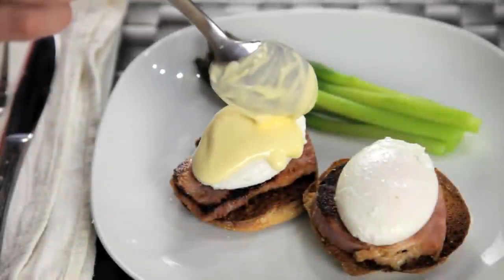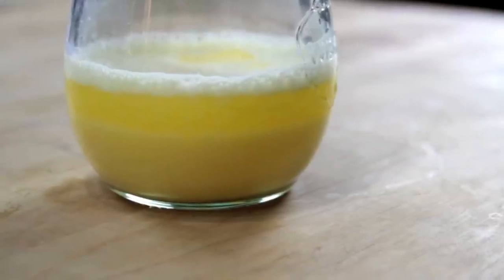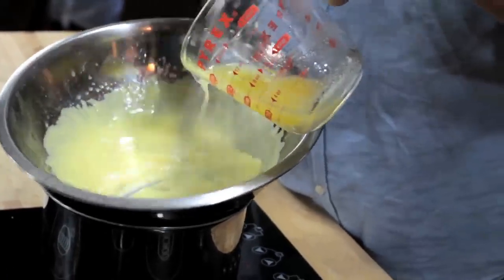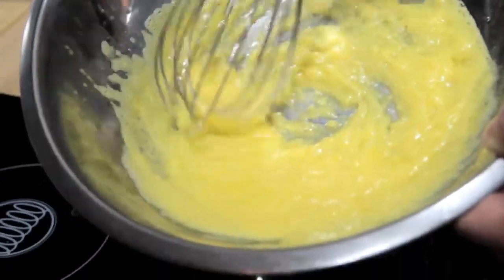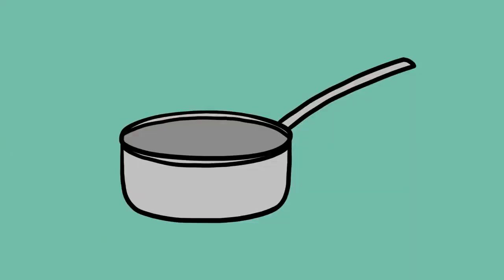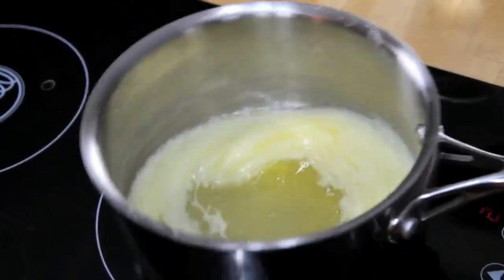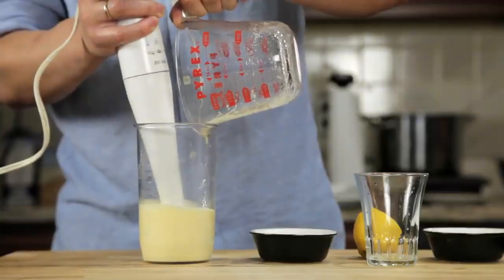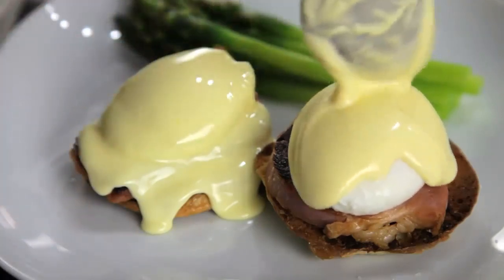Spectrum Gummies - Feel Healthy & Easily With Natural